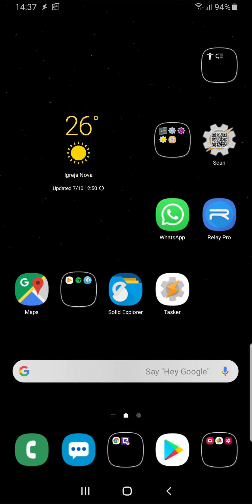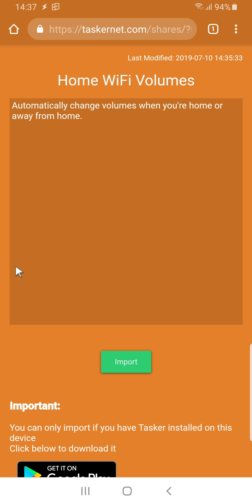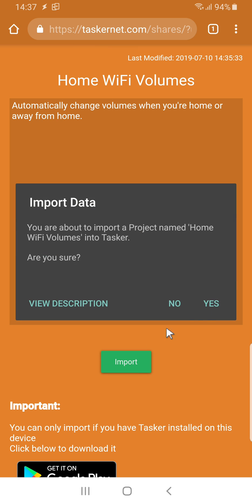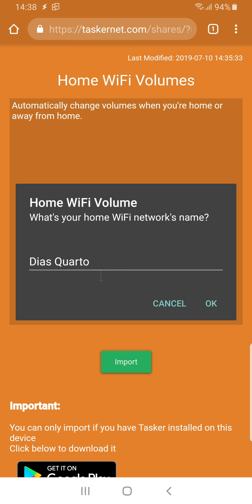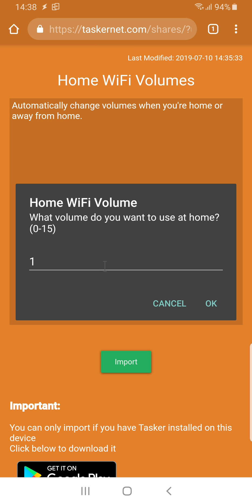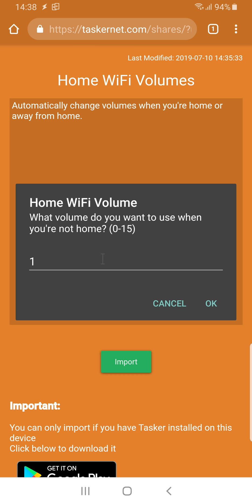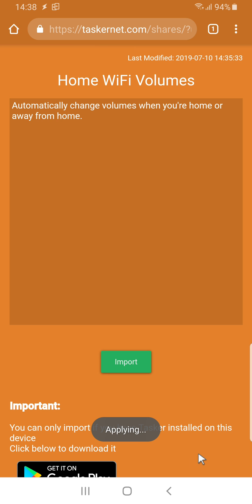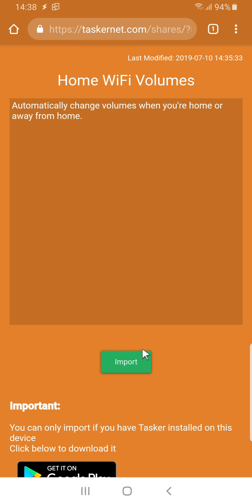Tasker - Easy Project Setup